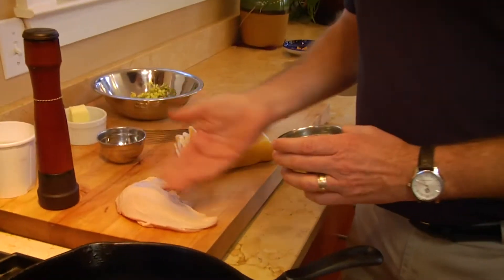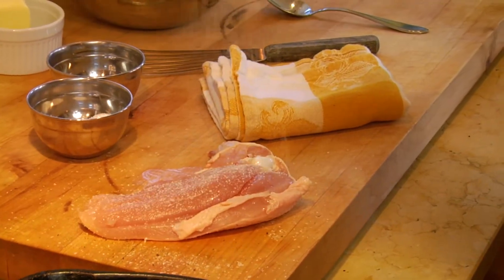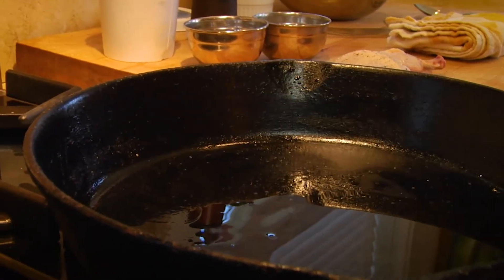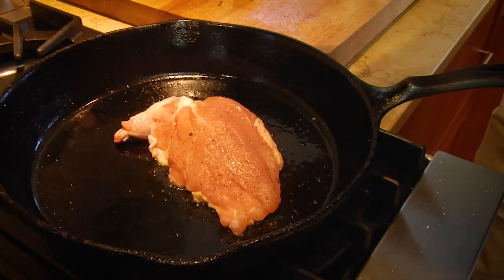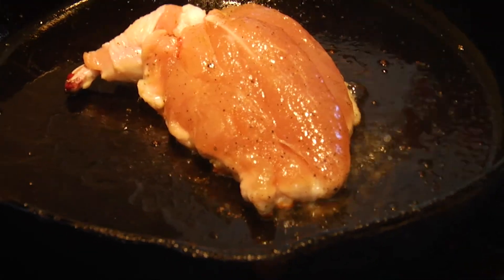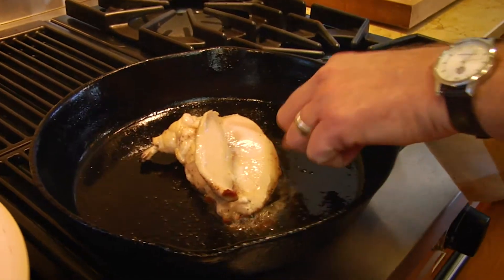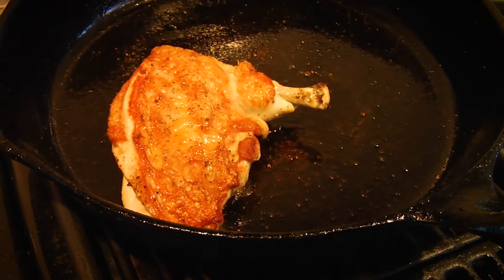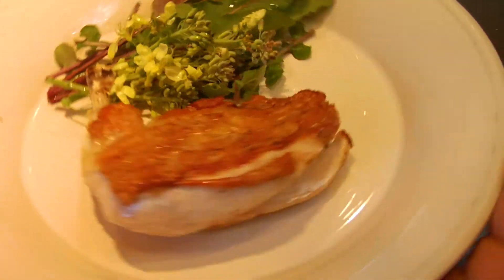Roasted Chicken - At Home - Kentucky & West Virginia